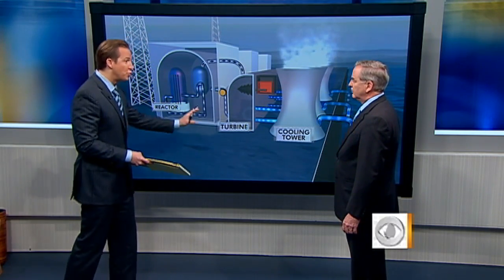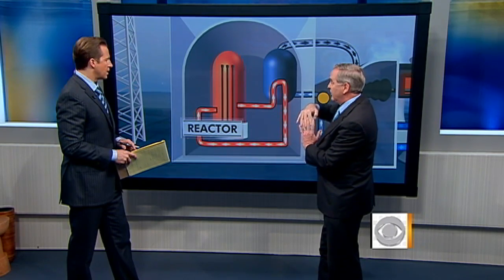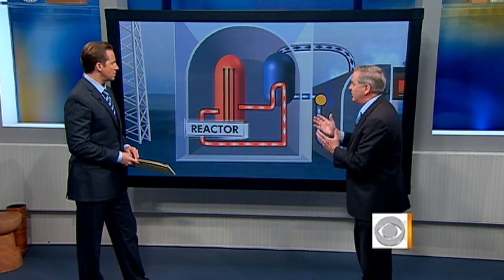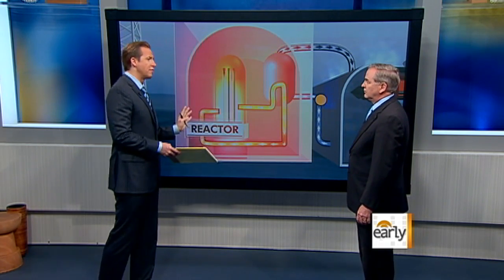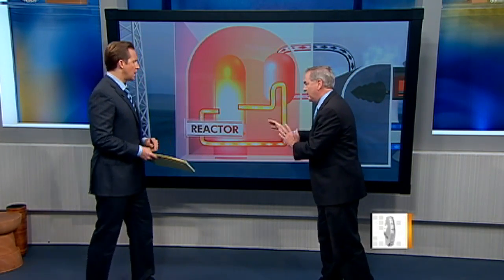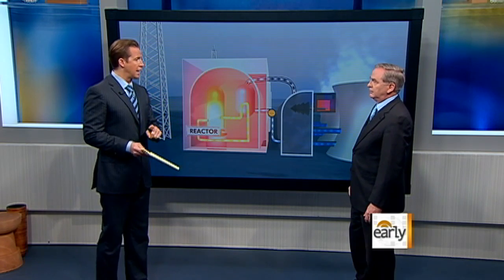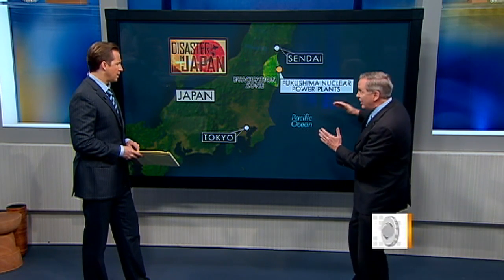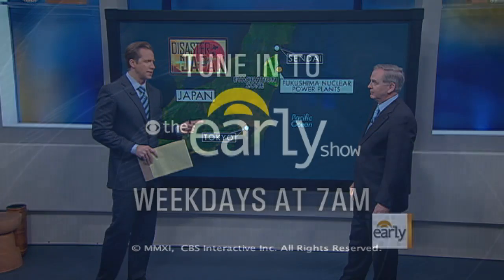Japan's nuclear power plant: What went wrong?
Professor Cham Dallas of the University of Georgia, an expert on nuclear energy, walked Chris Wragge through what exactly went wrong with the Fukushima Dai-ichi nuclear power station in Japan which experienced a partial meltdown.